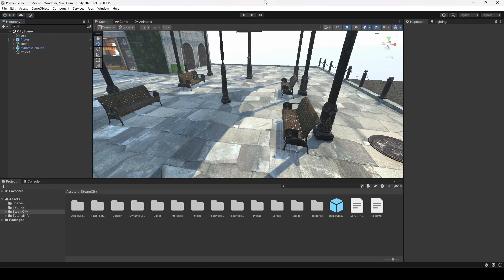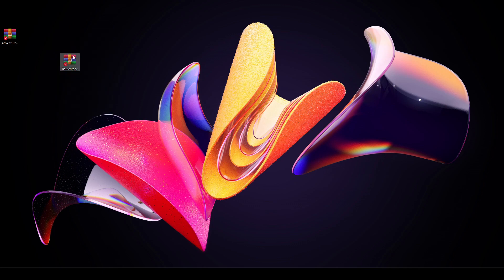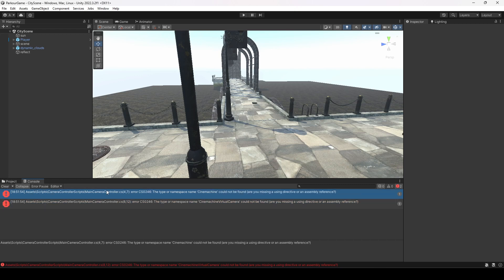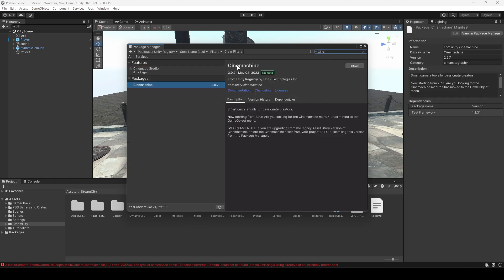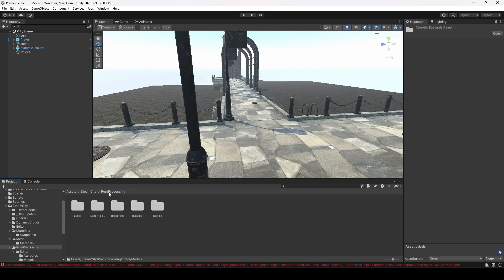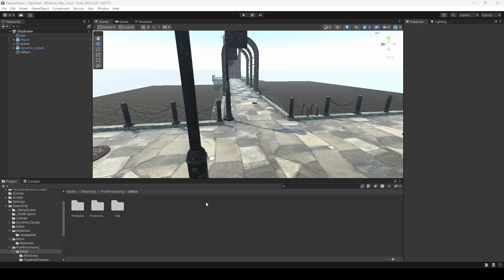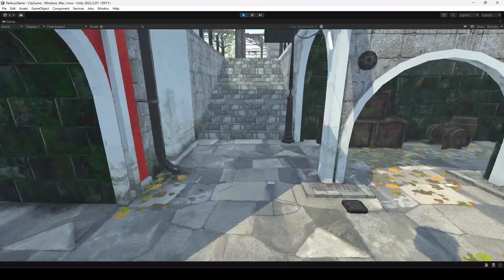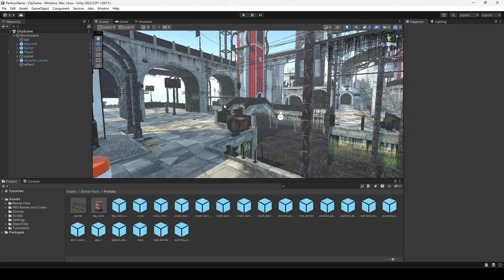Import Asset into Unity | Advanced Dynamic Parkour System AC Unity 3d Game Development Tutorial 04